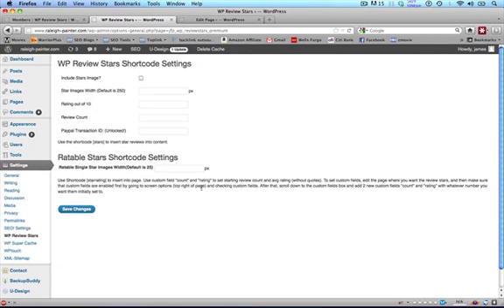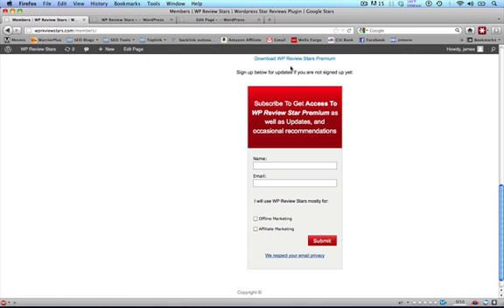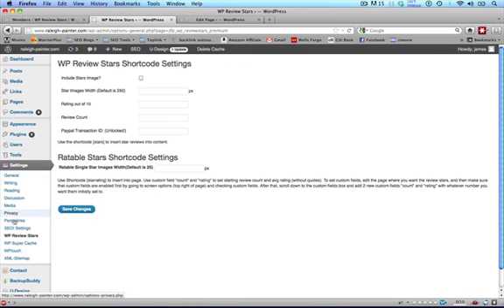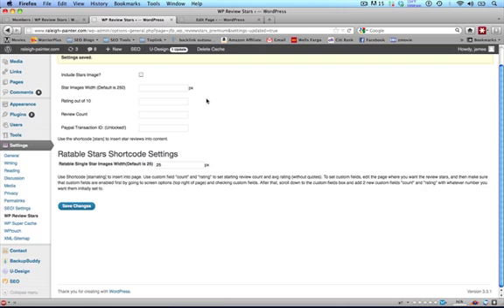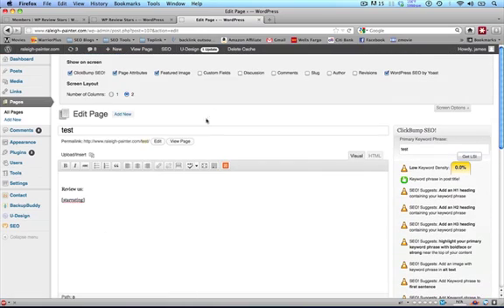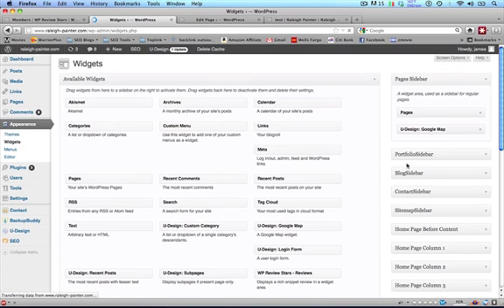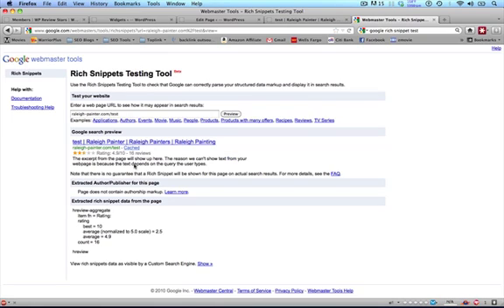WP Review Stars Premium Quick Setup